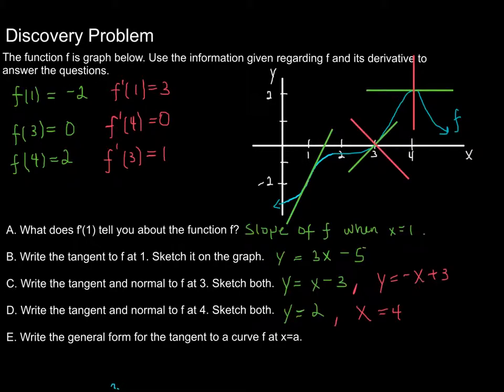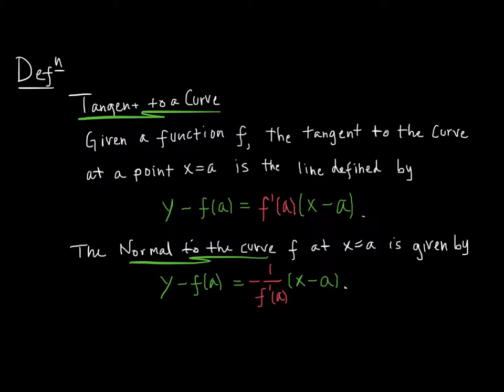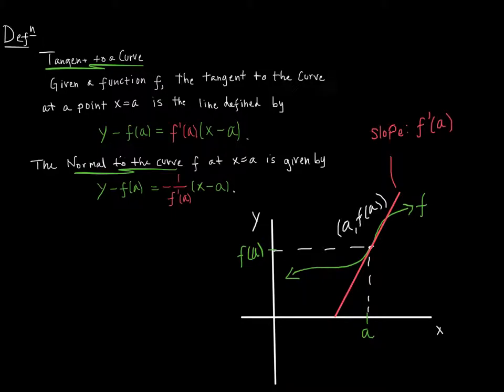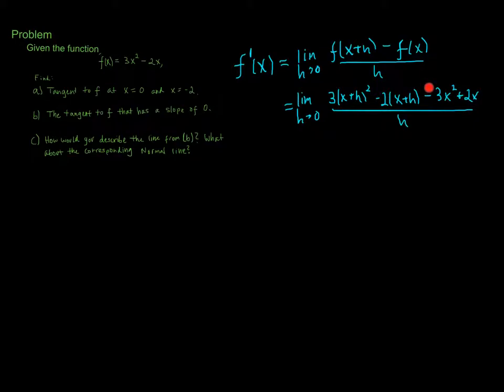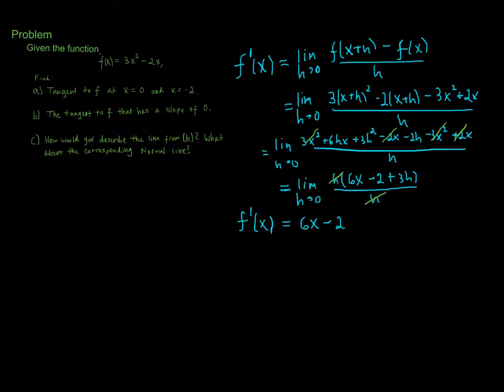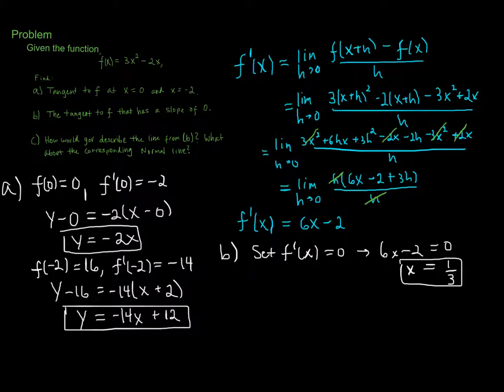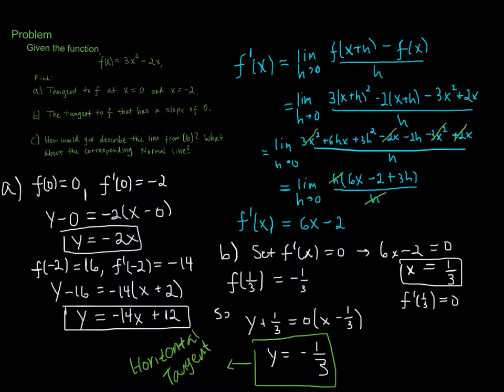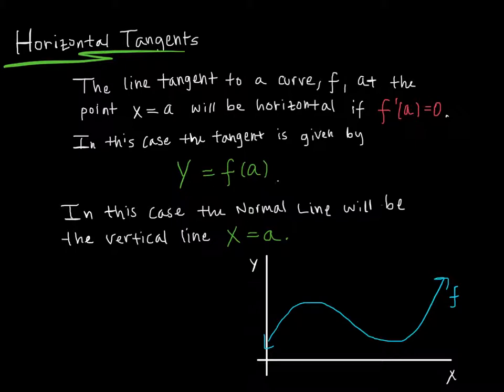AP Calc AB - U2.04